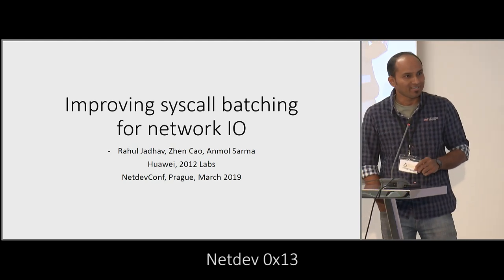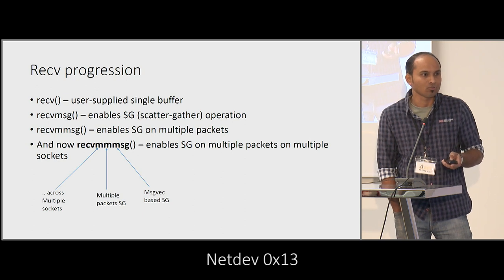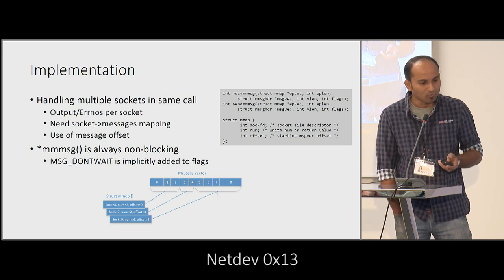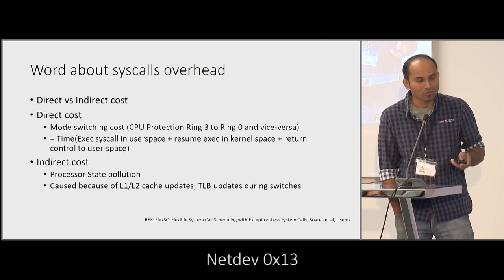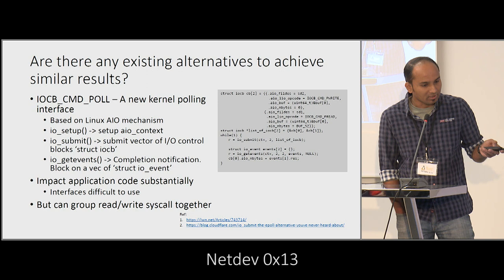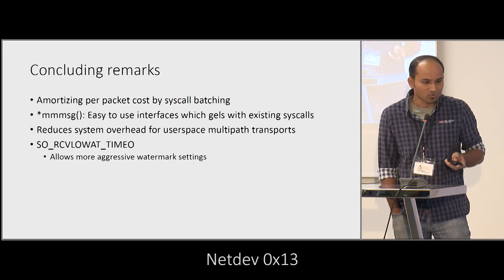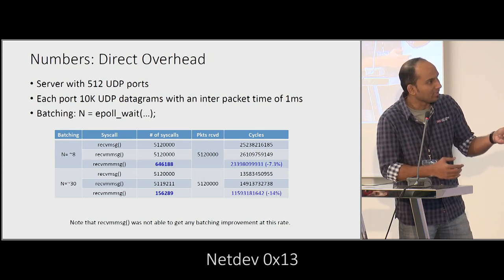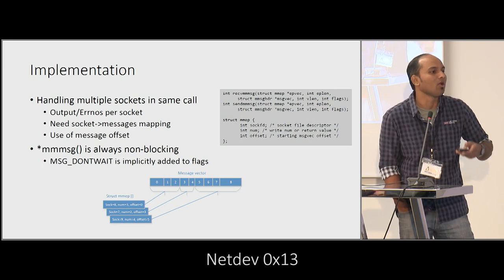Netdev 0x13 - Improved syscall batching for network I O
Rahul Jadhav, Zhen Cao and Anmol Sarma talk about improving Network applications performance by improving syscall batching.
Applicaction can benefit from reduced CPU cycles by amortizing the system call overhead of
network I/O operations. In this talk Rahul et al review two existing interfaces for network I/O batching namely recvmmsg()/sendmmsg() and SO_RCVLOWAT and then
propose extensions to these mechanisms.

They show an 8x syscall reduction with our traffic patterns (gaming scenarios) with the usage of
such extensions.